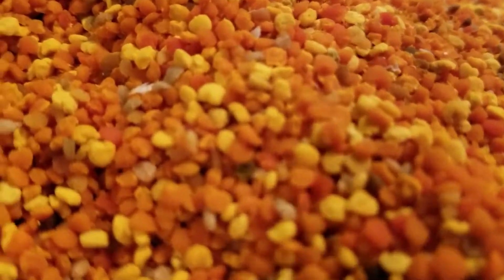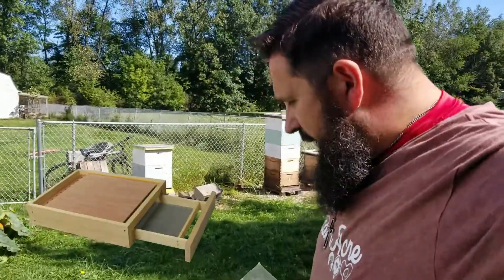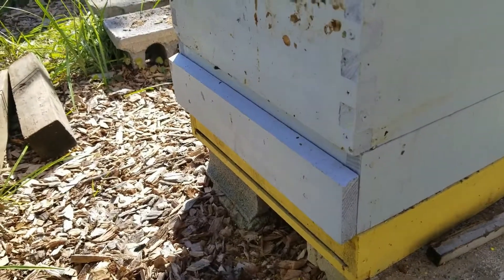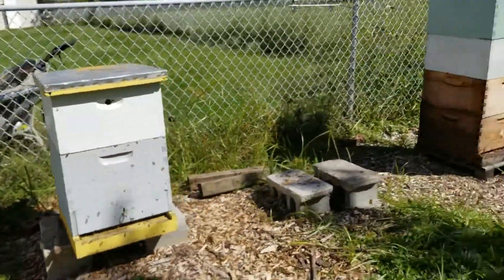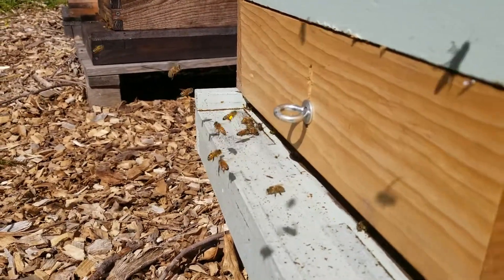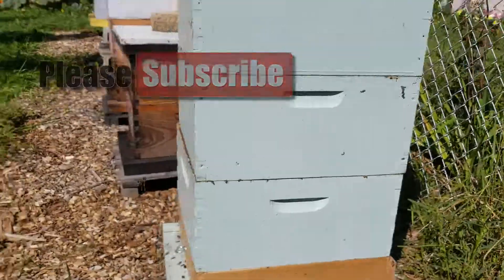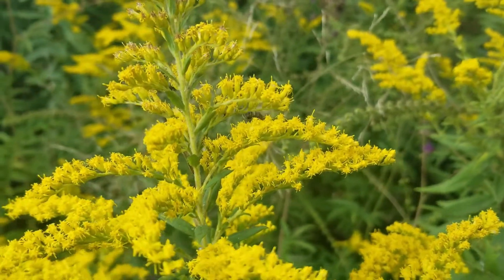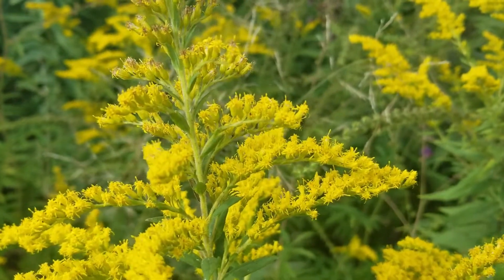Pollen Trap Update Beekeeping for Pollen - Sundance Pollen Trap | On Our Hidden Acre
Right before fall is a great time to have a pollen trap on - Here is an update to the previous video which can be seen here:

Now, we are having even greater success on our pollen

And wow, do we need to get to our subscriber number so I can stop having my face as the video thumbnails .. ugh .. Help us out here, Watch more, Subscribe and Share .. Then maybe less of my face